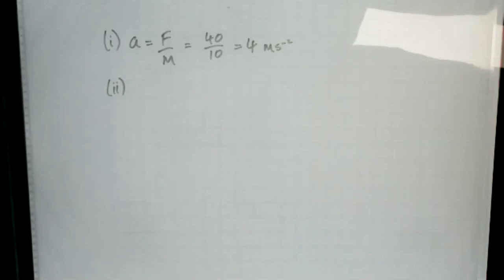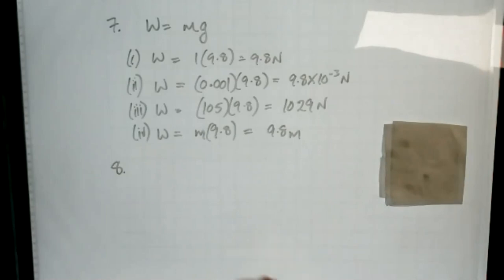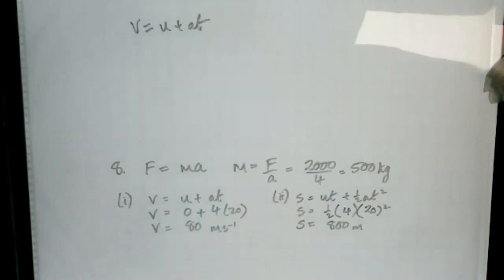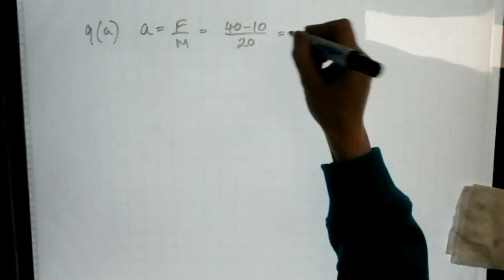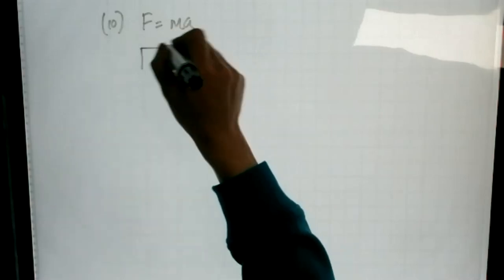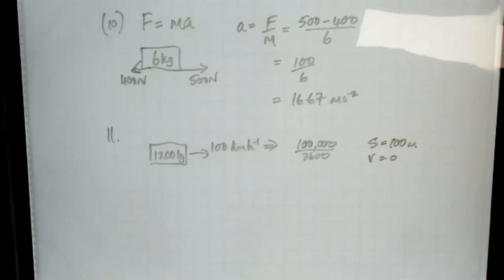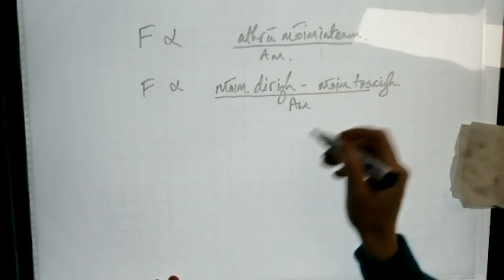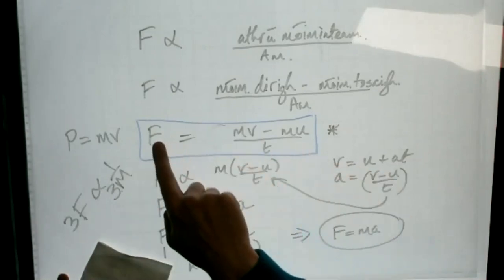5ú Fisic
Forsa, mais agus móiminteam.